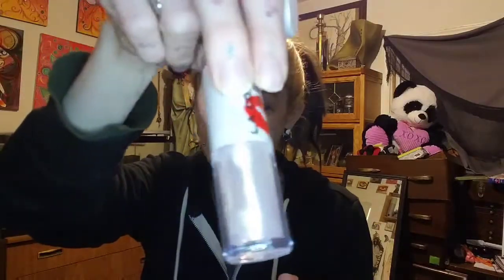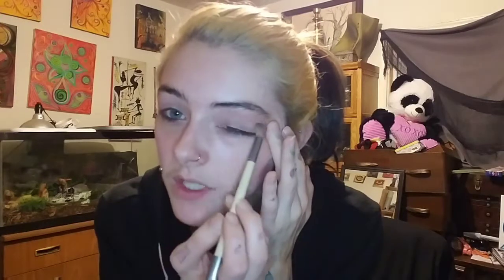Trying out dollar store makeup- glowing highlighter!!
Picked up a couple L.A. colors blushes, a highlighter, and two lip glosses at the new family dollar down the street from me. Opening them up and testing them out. Watch to see my first impressions!